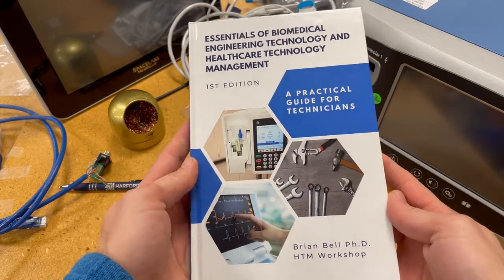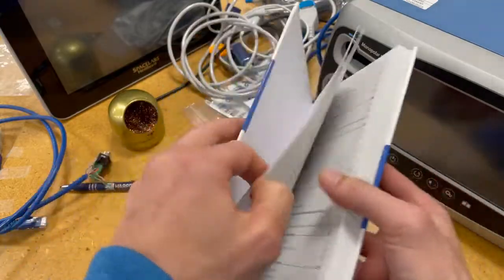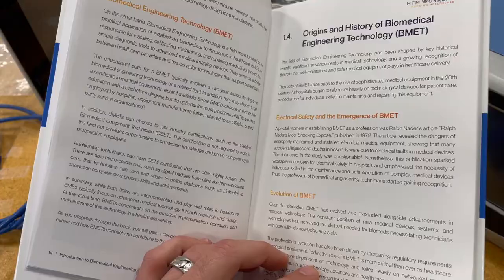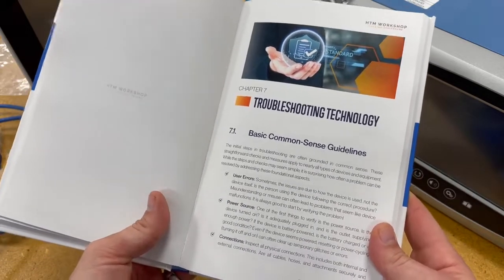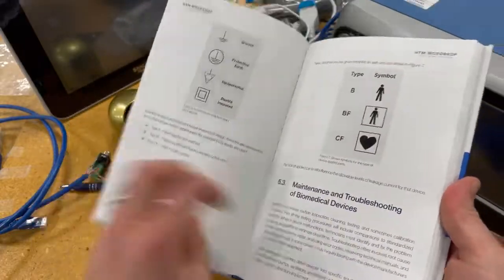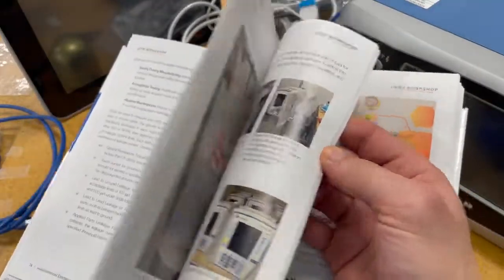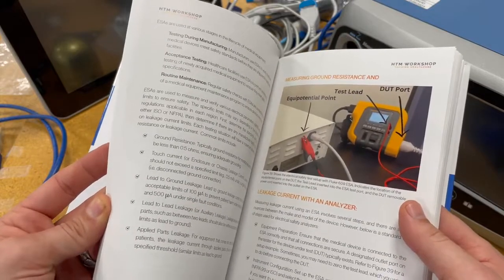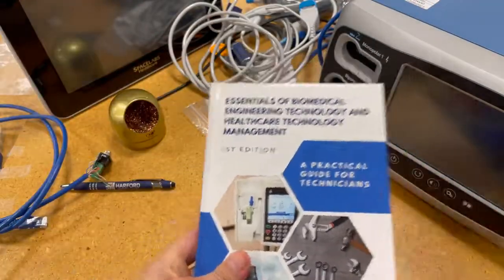BMET Book | Healthcare Technology Management